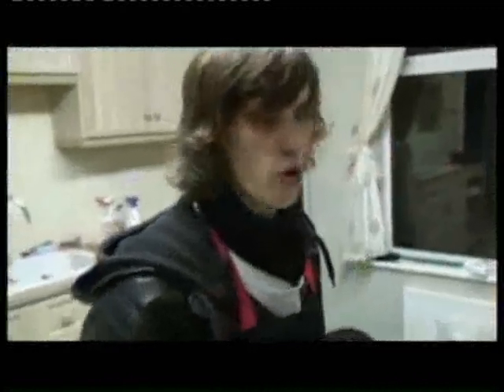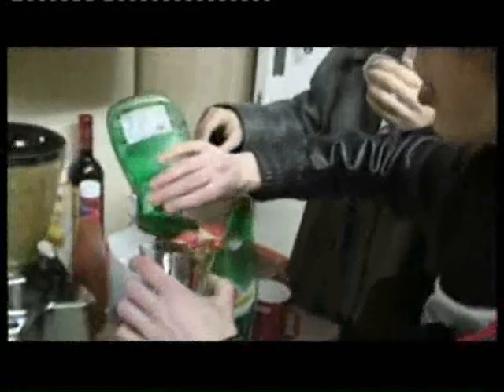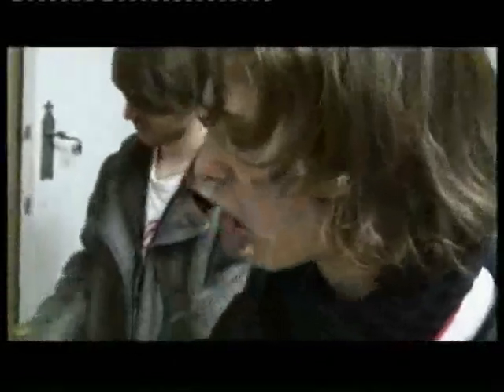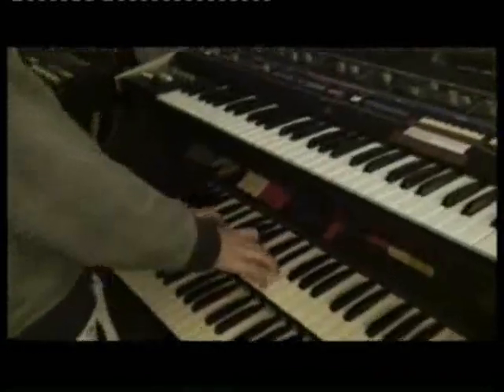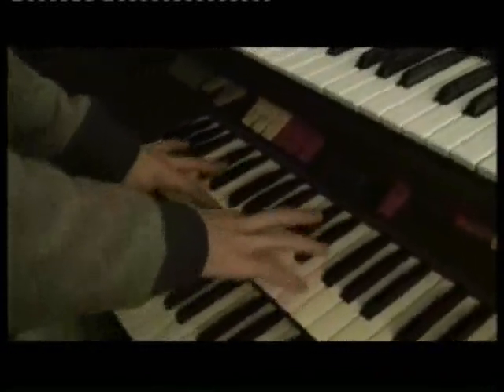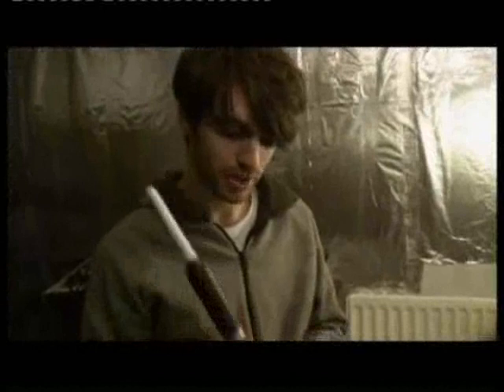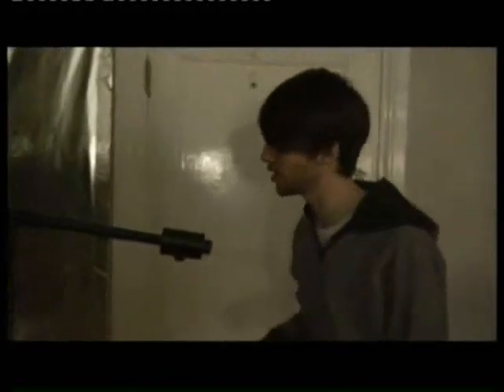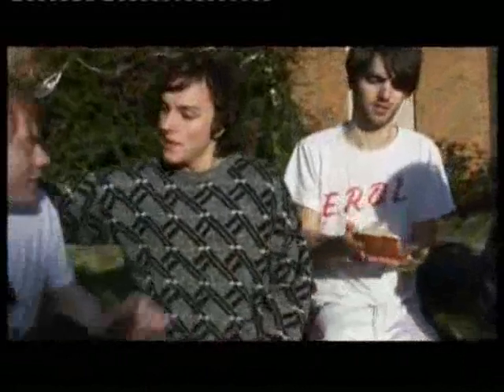Late of the Pier part two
Late of the Pier